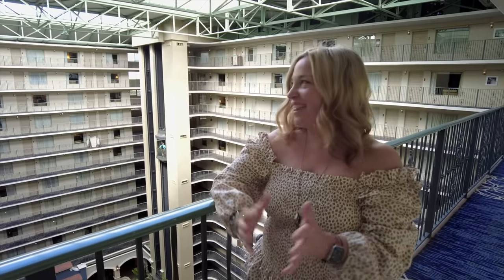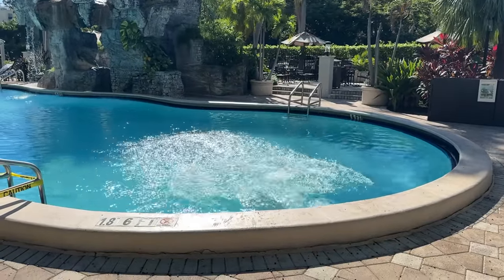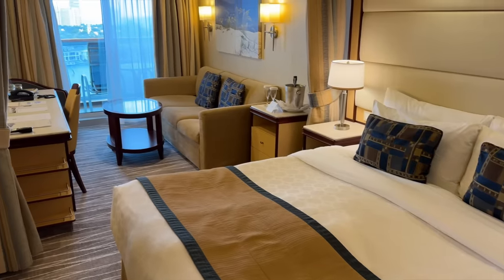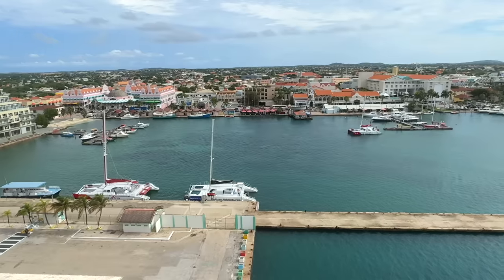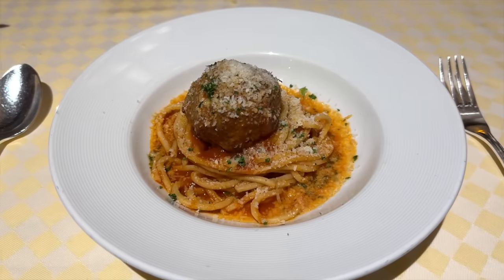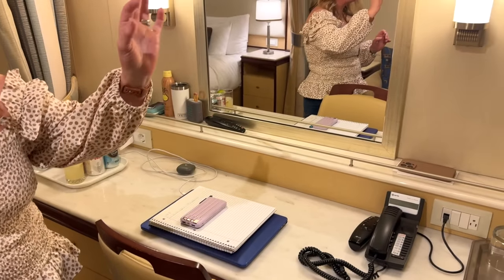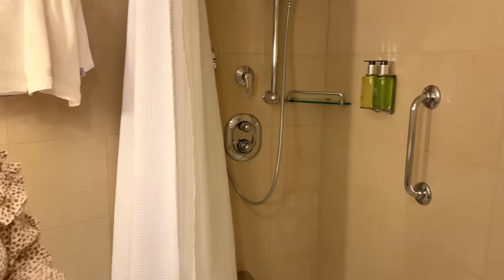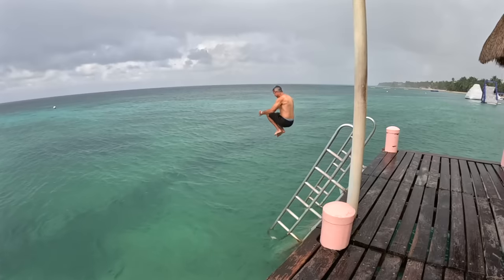Regal Princess Cruise Vlog - Boarding Day Highlights & Lowlights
Come Aboard The Regal Princess With Us For A Look At What Boarding Day Is Like!

LINKS TO OUTFITS, ETC
Off-shoulder top worn in this vid

00:00 Introduction- why Regal?
00:52 Embassy Suites Fort Lauderdale
01:36 Resources for your Regal Princess Cruise
02:19 Uber to the port
02:45 Boarding day chaos
03:40 Day 1 tips!
04:39 Lunch options
05:10 Settling in & sailaway party
05:52 Itinerary
07:07 Sabatini's Food
08:10 Regal Princess MIni Suite Tour
11:53 Highlights from rest of the cruise